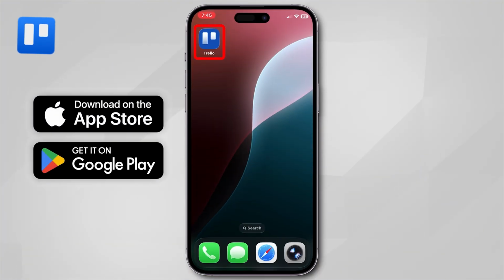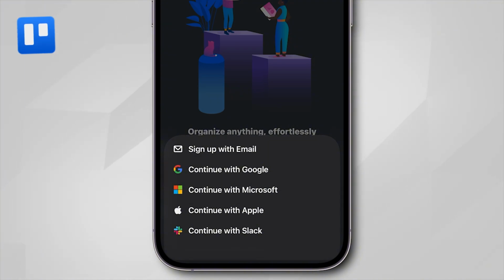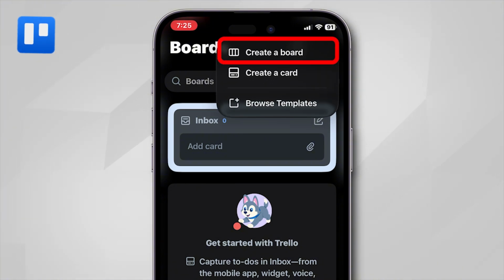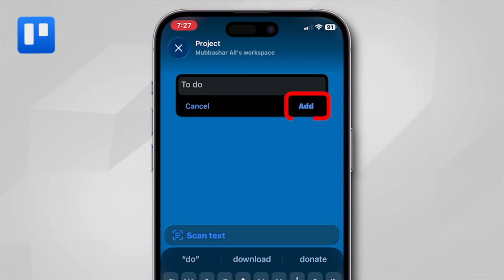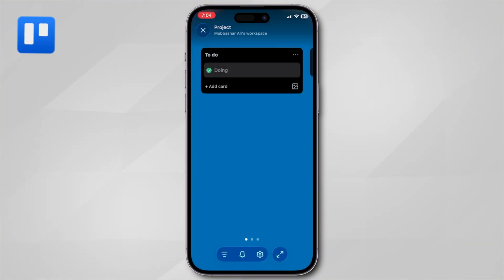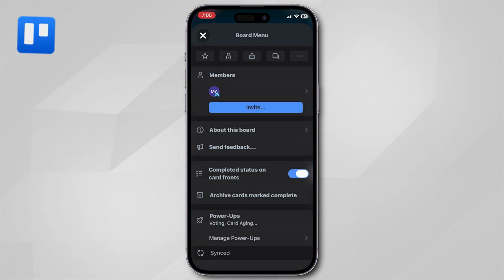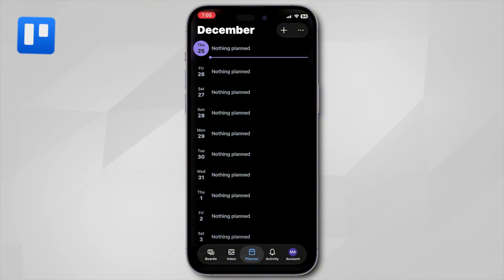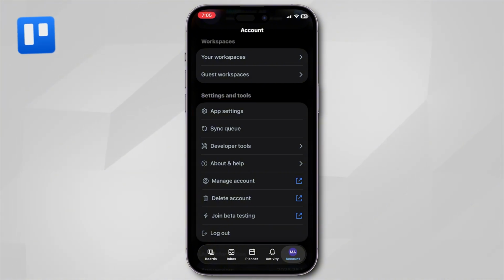Trello App Tutorial • How To Use Trello on Your Phone • Drag & Drop System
Learn how to use Trello on your mobile device in this quick and simple tutorial. Perfect for beginners looking to stay organized on the go by using lists and cards with drag & drop! 📱✨

⏰ CHAPTERS / TIMESTAMPS:
00:00 - How to use Trello mobile app (Full Tutorial)
00:20 - How to sign up and create a Trello account on phone
00:53 - How to create a new board in Trello mobile
01:14 - How to add lists and cards in Trello app
01:52 - How to invite team members in Trello mobile
02:03 - How to use Inbox, Planner & Account settings in Trello